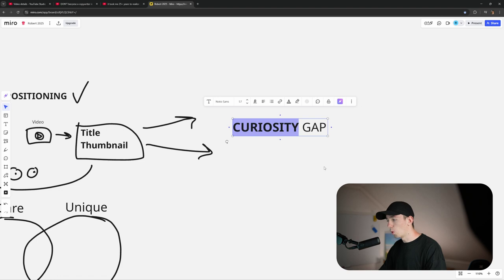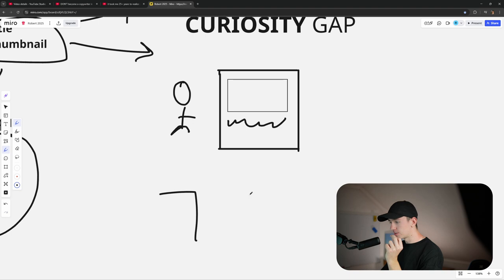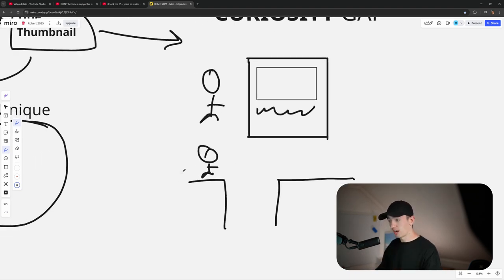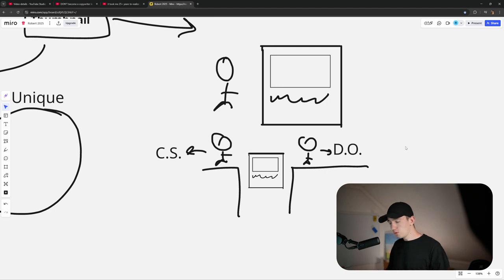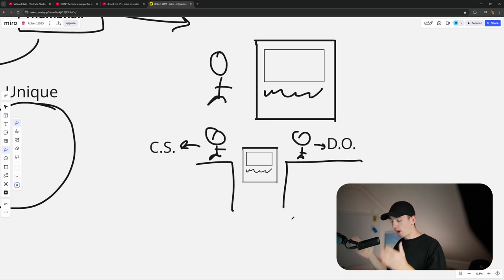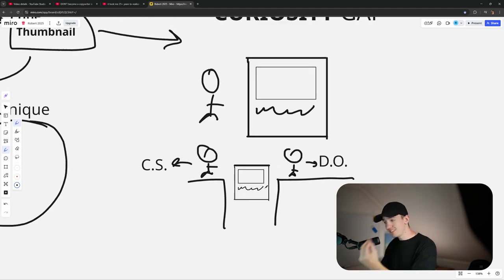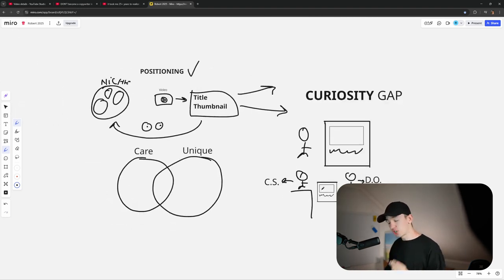position your content into the FLOW of the attention (not woodoo sh*t)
If you have a question, my DMs are open on IG